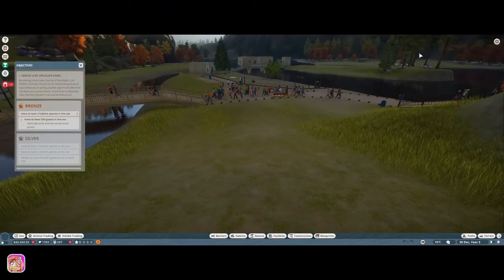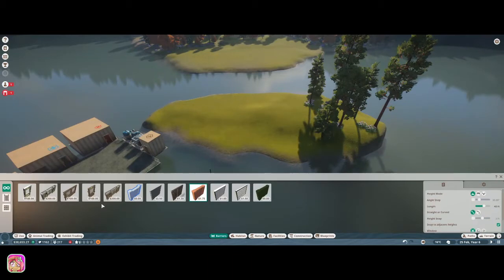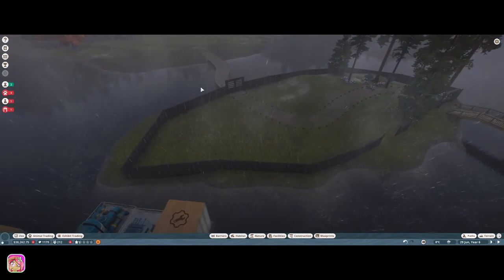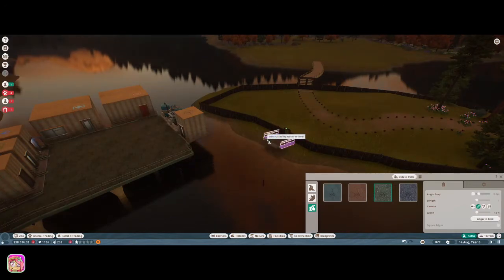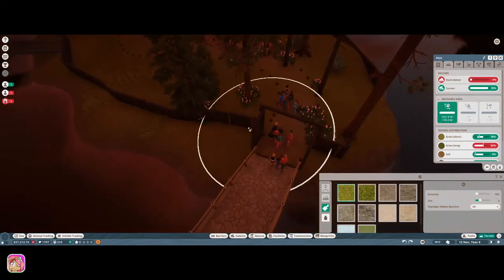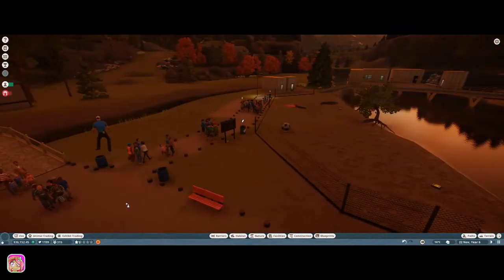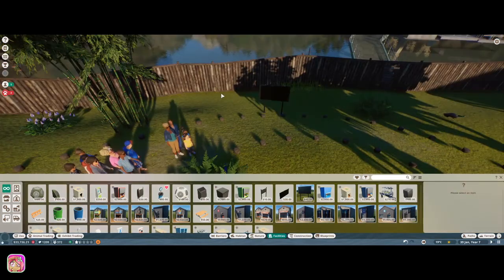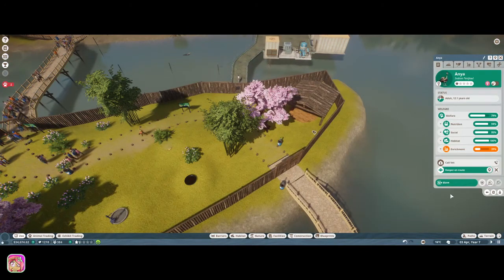"Dangerous Animal?" | Planet Zoo Career #4 | Maple Leaf Wildlife Park Pt3/7